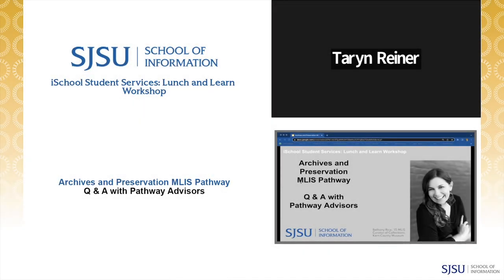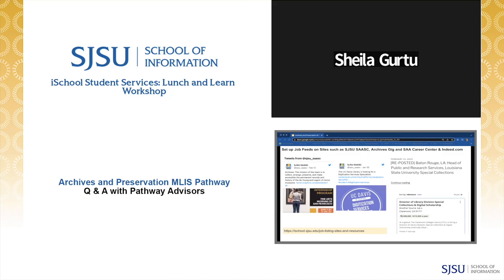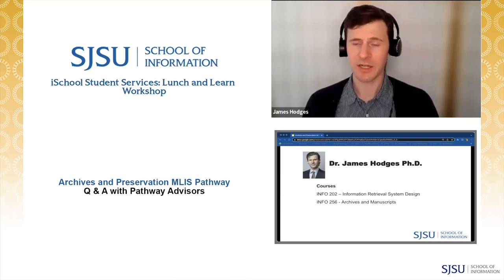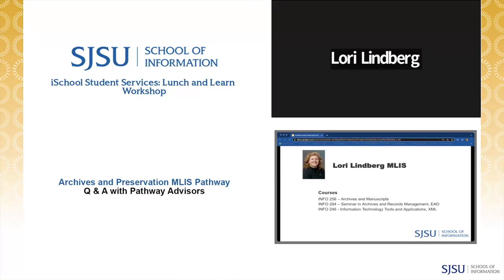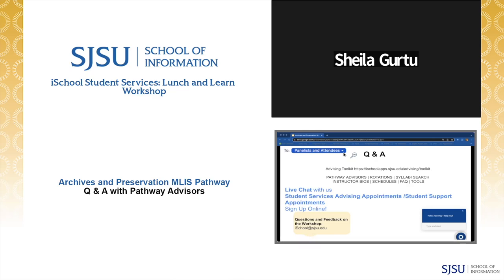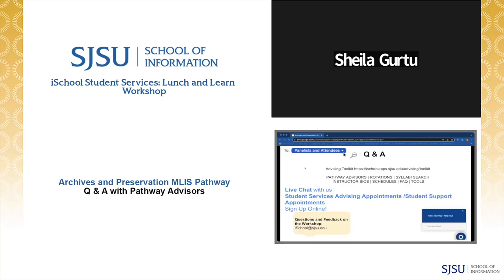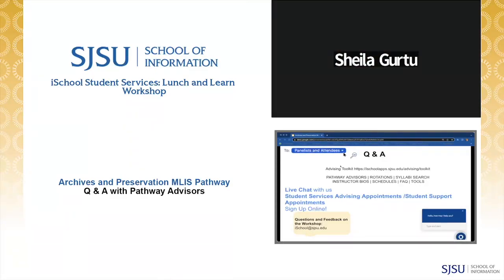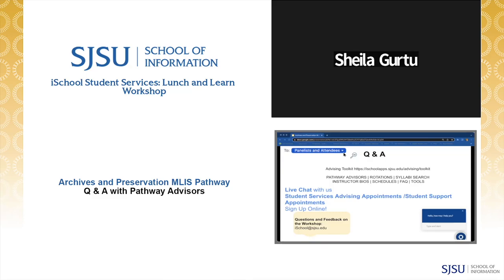Lunch and Learn Workshop: Archives and Preservation MLIS Pathway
Archivists and records managers are involved with the digitization and digital management of our records and cultural heritage in order to make documents and materials accessible online. In our digital environment, the role of the archivist and the records manager is becoming one. Record keeping is a continuum from creation through disposition, which includes both records management and archives.

iSchool faculty who teach classes that are part of the MLIS pathway of Management, Digitization and Preservation of Cultural Heritage and Records for a career pathway conversation share insights about their classes, career tips, and answer student questions about preparing for a career in digital archives and preservation.

Panelists include:

Jessica Bushey, Ph.D.
James Hodges, Ph.D.
Darra Hofman, J.D. Ph.D.
Lori Lindberg, MLIS